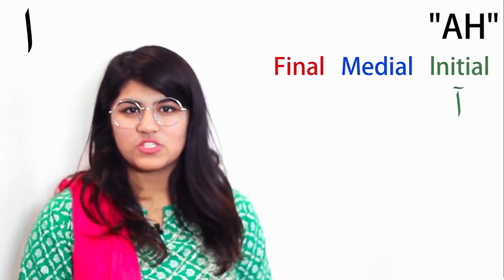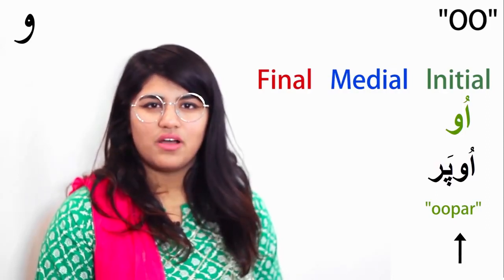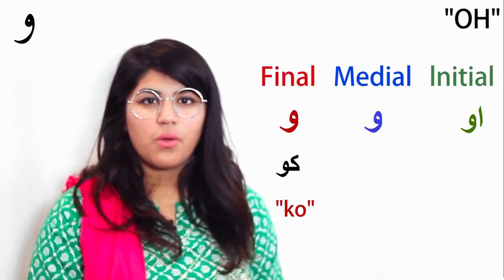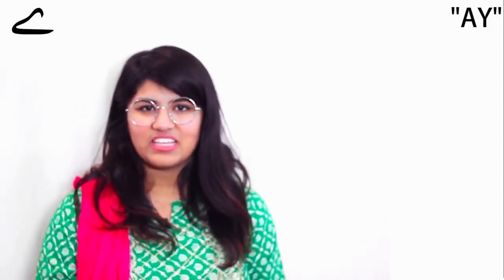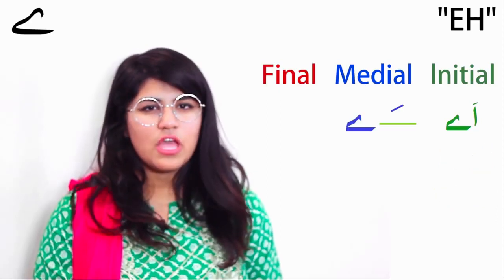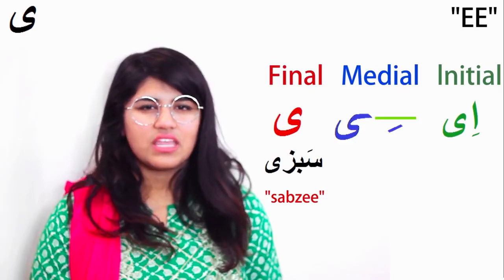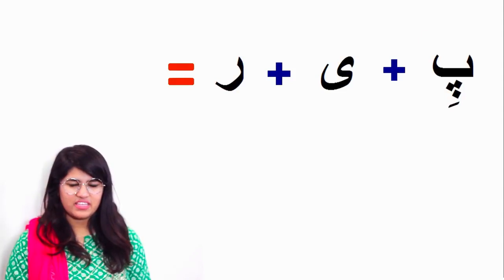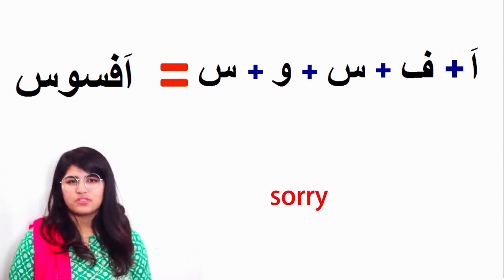Chai Time Lessons Learn Urdu Ep 4 Long Vowels Word Formation